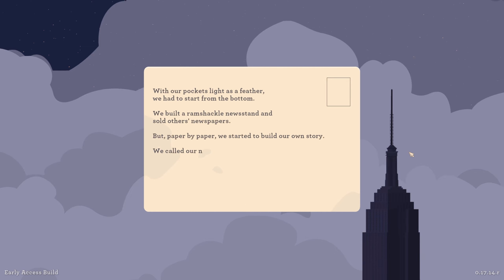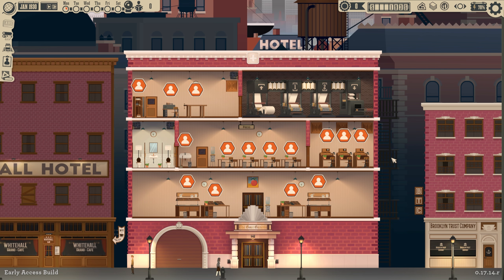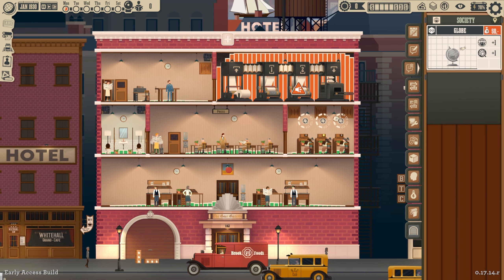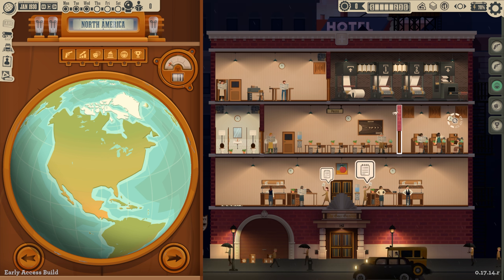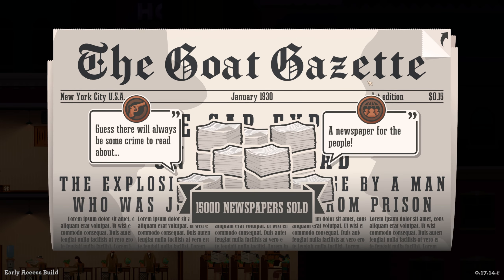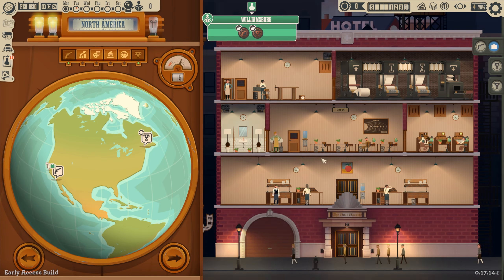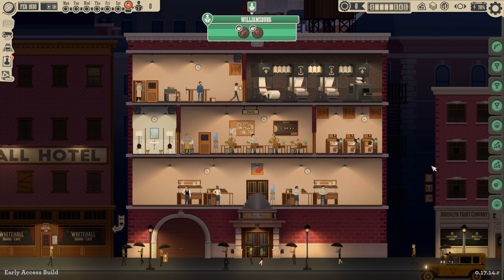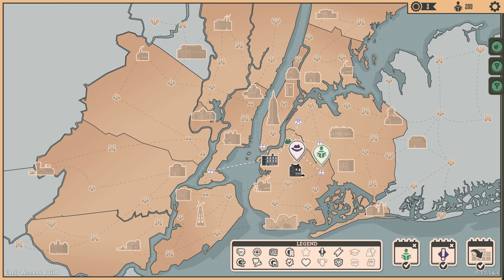Our First Day as Newspaper Moguls! | Goat Gazette Ep 1 | News Tower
LINKS

Welcome to The Goat Gazette! 📰

In this brand new series, we're diving into the world of News Tower, a captivating newspaper simulation game set in the 1930s. Join us as we build our newspaper empire from the ground up, starting with a humble newsstand and growing into a bustling headquarters.

🎮 About the Game:
News Tower is a strategy and management game where you take on the role of a newspaper mogul during the 1930s. Your task is to build and manage a successful newspaper empire by hiring staff, gathering news, and competing with other publications. With a mix of historical charm and strategic gameplay, News Tower offers a unique and immersive experience.

In This Episode:
We kick off our newspaper journey by constructing our initial headquarters, hiring our first staff members, and covering our first big story: "Police Car Explodes on Main Road." Watch as we navigate the challenges of starting a newspaper from scratch and make strategic decisions to set the foundation for our budding empire.

Your support helps the channel grow and keeps the content coming!